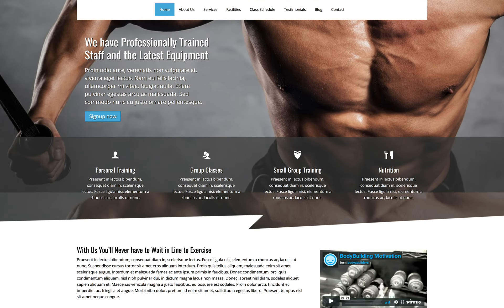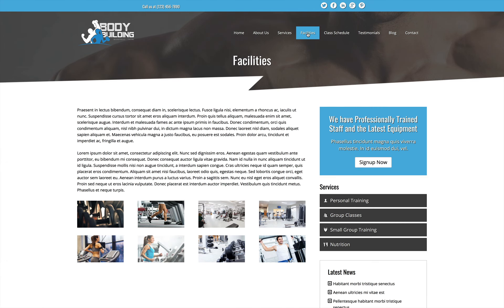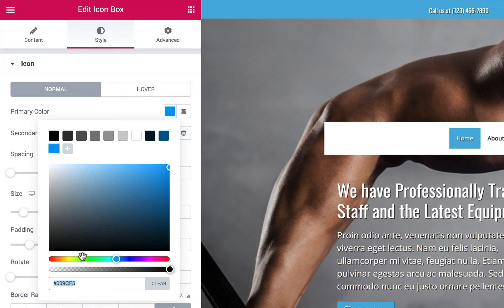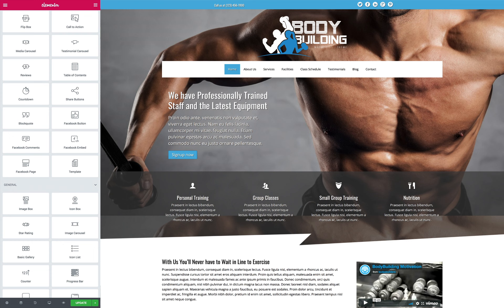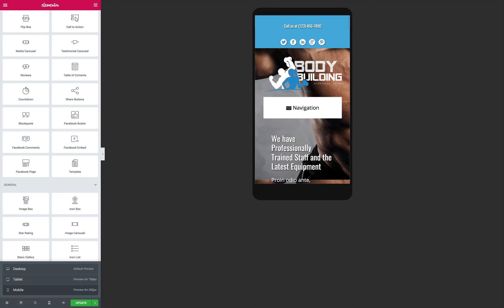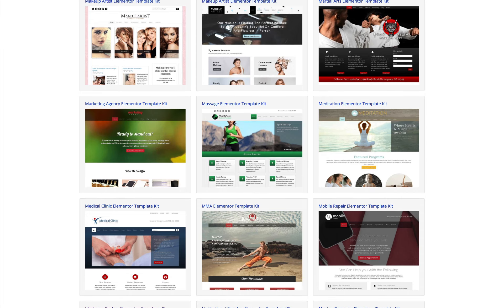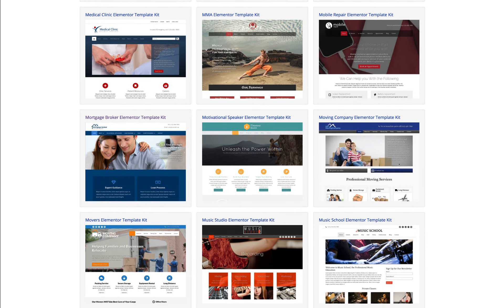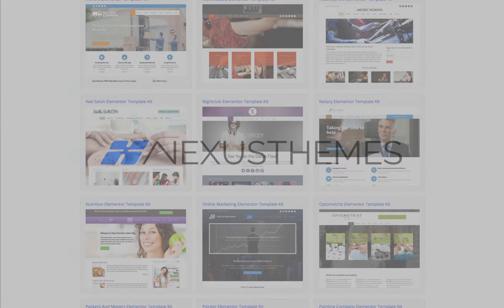The Bodybuilding Elementor Template Kit - easy website maintenance for gym owners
It doesn't have to be difficult or expensive to create a professional website to promote your fitness club online. The Bodybuilding Elementor Template Kit makes it easier than ever to build and maintain your website without any coding required at all.

Building a financially healthy business is hard work, but website building doesn't have to be — not when you let the Bodybuilding Elementor Template Kit do the heavy lifting for you! This website template for bodybuilding websites is all set up to help your promote your services online. A powerful front-end editor makes it easy to adjust page layouts with drag and drop widgets, and you'll be able to customize colors and text without any coding, even if you've never built a website before. Get your complete bodybuilding website up and running in no time when you start with the Bodybuilding Elementor Template Kit.

We have long moved away from static handcodes websites. Having a website in this day and age means servicing all kinds of people with all kinds of devices. Whether it is a mobile phone or a desktop you want to provide your visitors with the best user experience possible. The way to do so is with a so-called "responsive" website. With the responsive Bodybuilding Elementor Template Kit you set yourself up for online success, being able to convert visitors into customers.